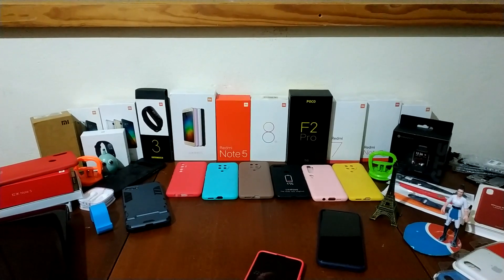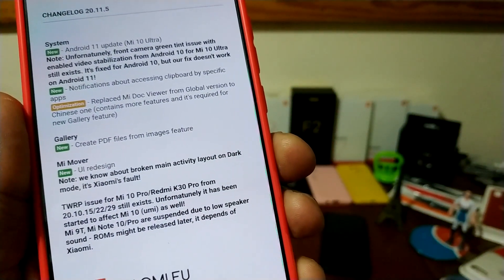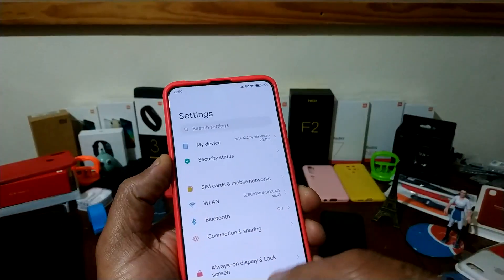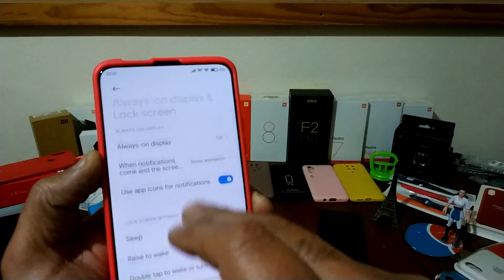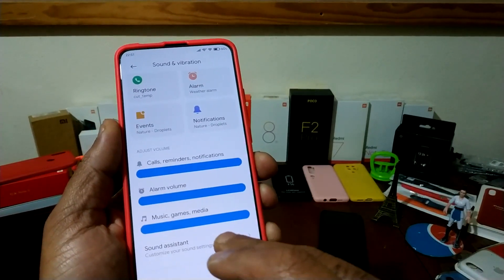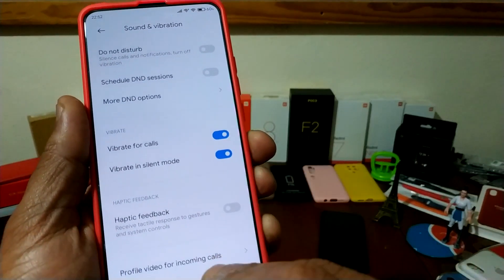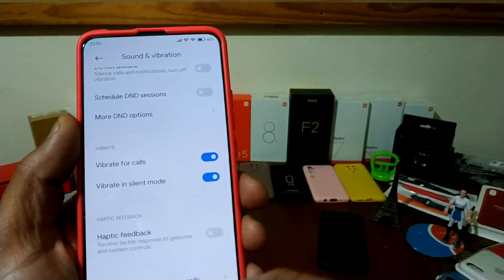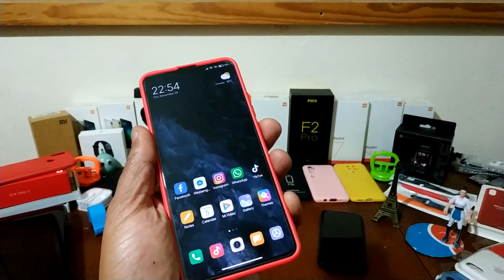20.11.5 xiaomi.eu POCO F2 PRO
MI 10 + POCO F2 PRO--»IF YOU BOOTLOOP ENTER TWRP enter fastboot and use this command:
fastboot boot twrp.img